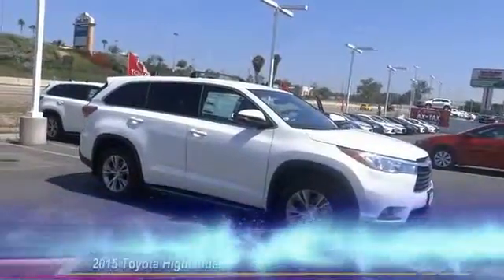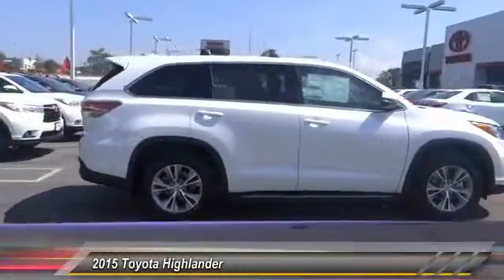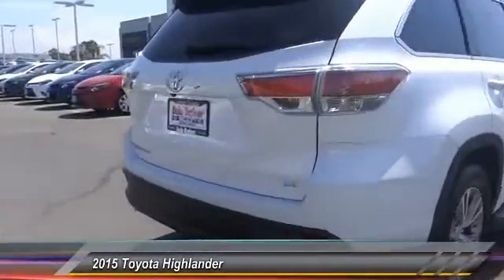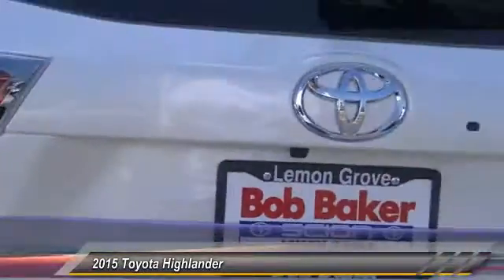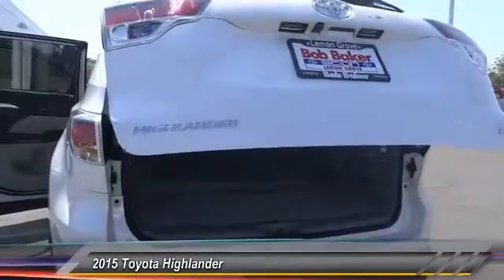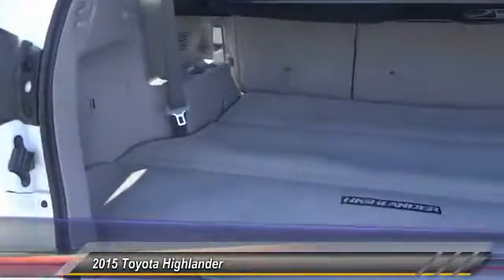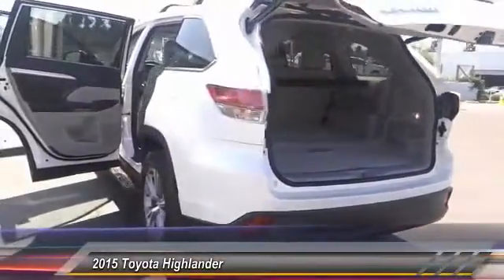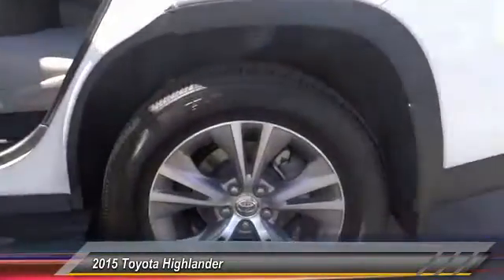2015 Toyota Highlander Toyota, San Diego, Lemon Grove, El Cajon, National City, Spring Valley, Broad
2015 Toyota Highlander FWD 4DR V6 LE PLUS

6800 Federal Blvd.

This BLIZZARD PEARL 2015 Toyota HIGHLANDER is equipped with a Engine: 3.5L V6 DOHC 24-Valve w/Dual VVT-i, AUTOMATIC transmission, and receives an estimated 19 City/25 Hwy MPG. Contact the friendly staff at Bob Baker Toyota Scion to schedule a test drive and take this 2015 Toyota HIGHLANDER home today, or visit our showroom conveniently located at 6828 Federal Blvd Lemon Grove, CA 91945. We have a strong and committed sales staff with many years of experience satisfying our customers' needs. 2015 Toyota HIGHLANDER FWD 4DR V6 LE PLUS Stock #: B152488 | VIN: 5TDZKRFH9FS102793 | 2015 Toyota Highlander FWD 4dr V6 LE Plus Bob Baker Toyota